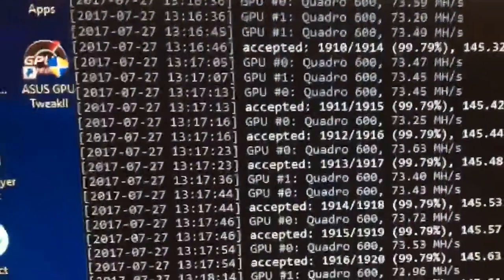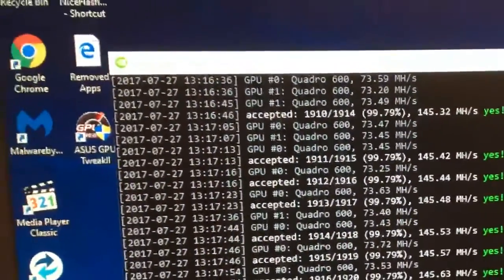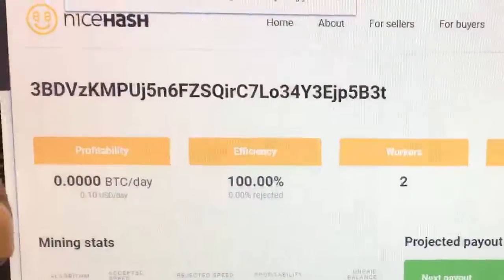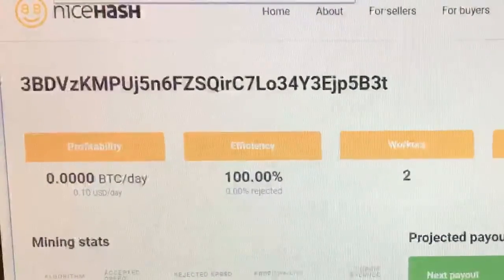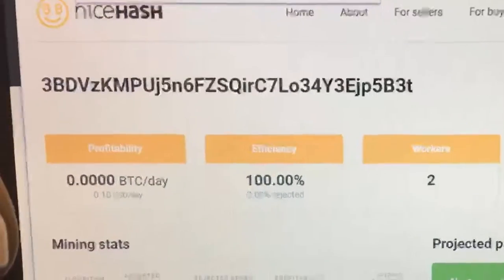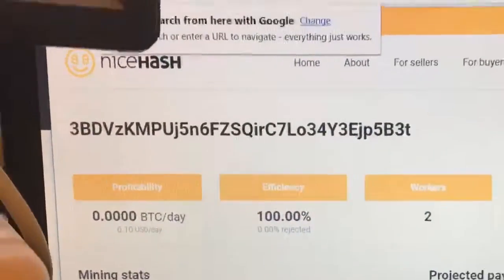Redneck Bitcoin Mining Rig 2.0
Today we are going to take a look at my noobish, getto Redneck Bitcoin mining operation out of my basement